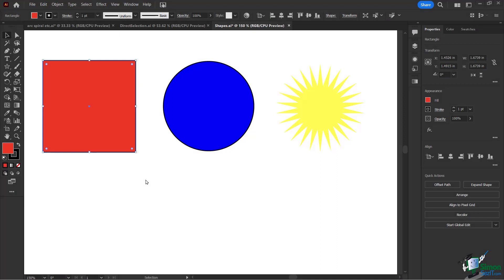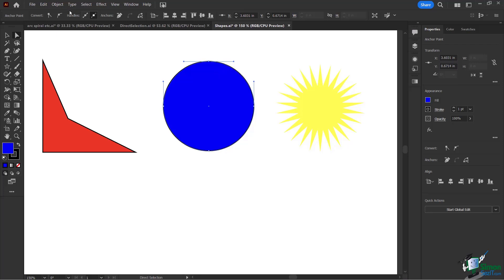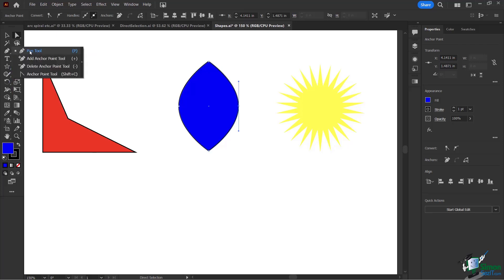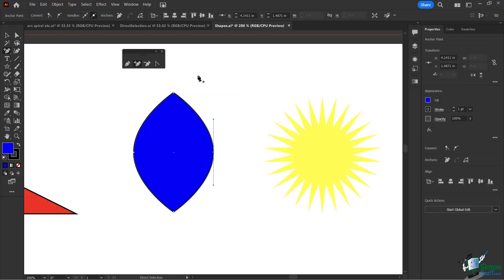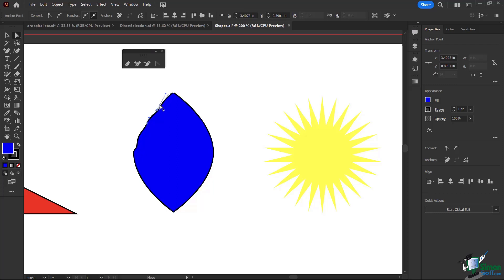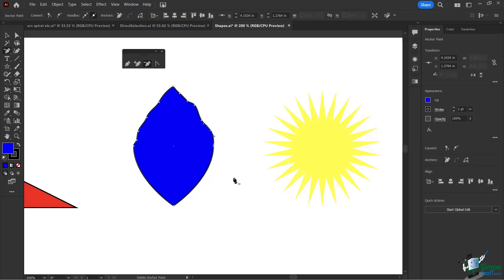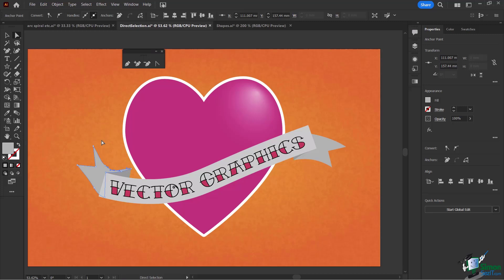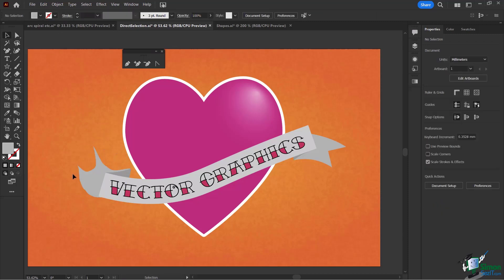Adobe Illustrator Essentials: Secrets to Editing Anchor Points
In this video, we're going to show you how to edit anchor points in Adobe Illustrator CC. Anchor points are important for creating accurate lines and shapes in your artwork, and this video will help you get started editing them easily and efficiently.

If you're new to Adobe Illustrator, or if you're looking to improve your skills, this video is for you! By the end of this video, you'll be able to edit anchor points with ease, and you'll have a better understanding of how they work in Illustrator CC.